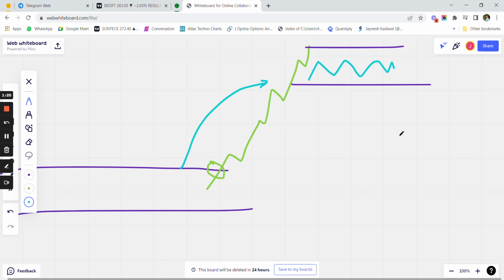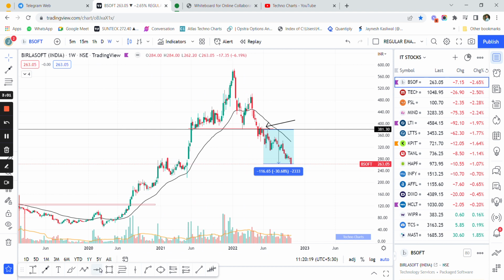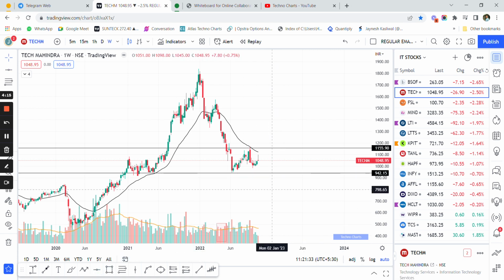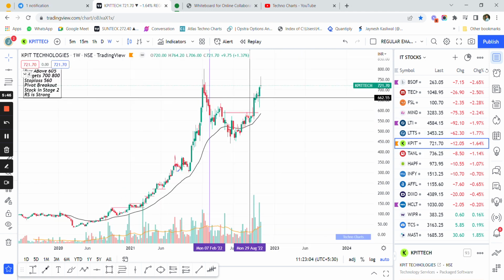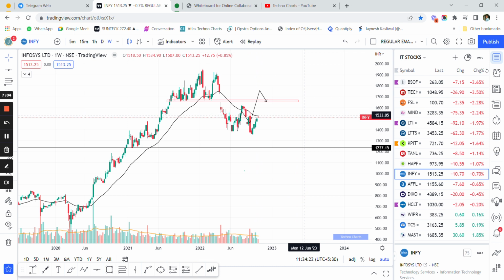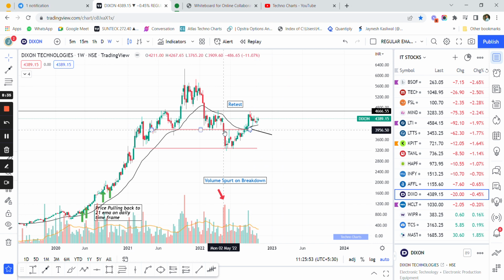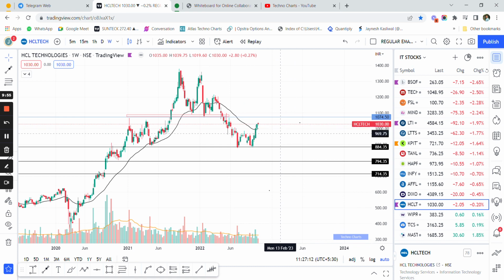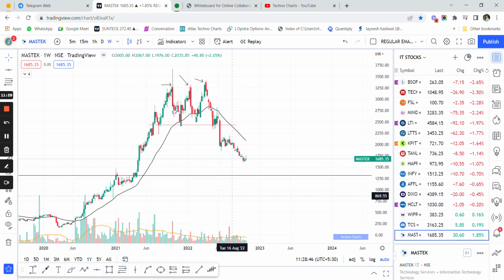Sitting at Huge Loss in IT Stocks ? WATCH THIS !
Whatsapp for Algo Trading Details : wa.link/kax05s

Presentation Link :
shorturl.at/hlo26
Dm 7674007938 for Algo Trading Details !

WIPRO , TCS , TECHM  INFOSYS , KPIT , MINDTREE , BIRLASOFT , MASTEK , LTTS , LTI , TANLA , HAPPIEST MINDS